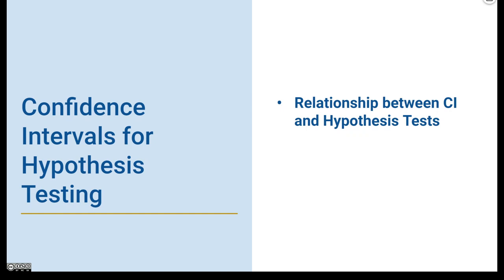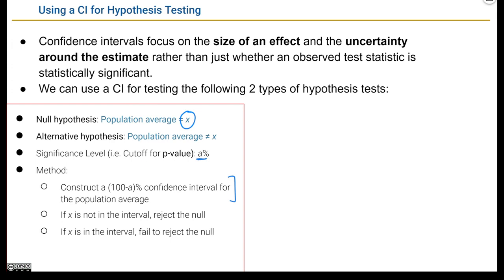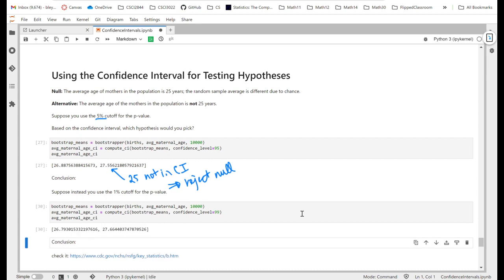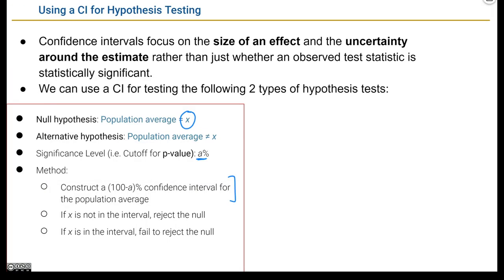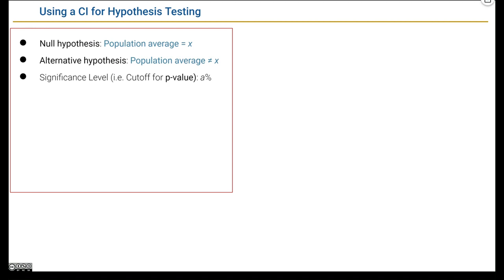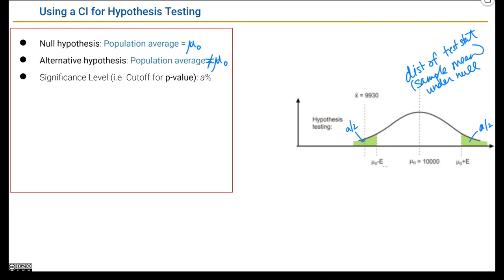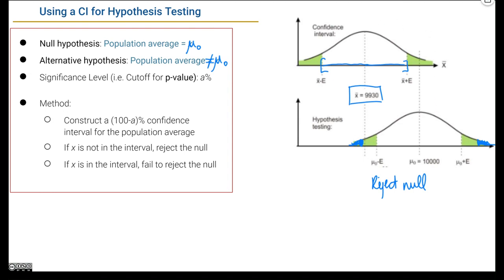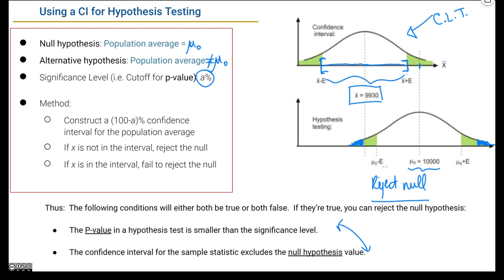CI and Hypothesis Tests